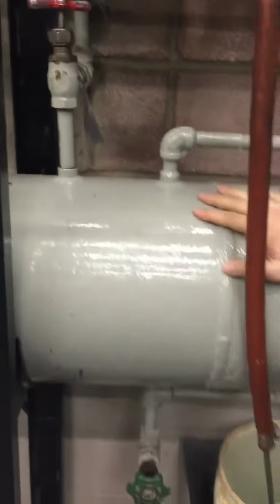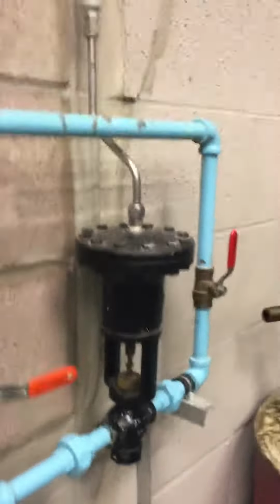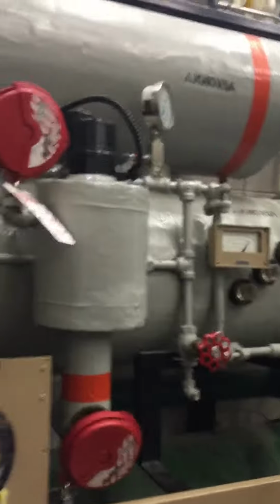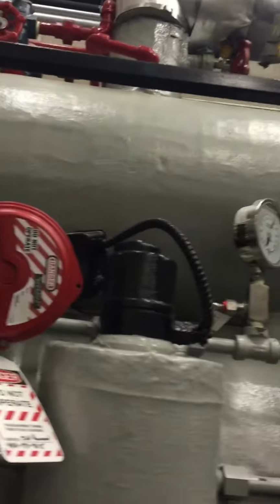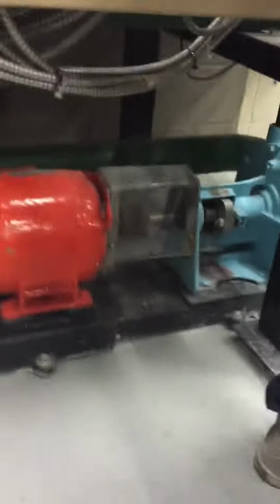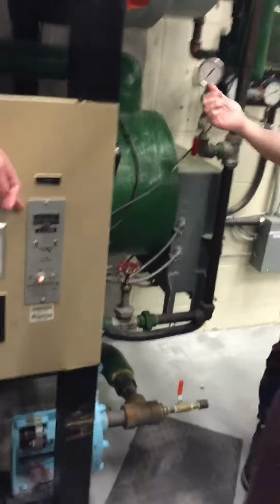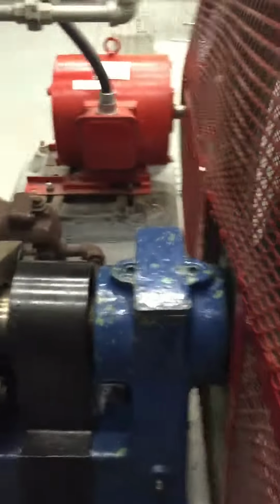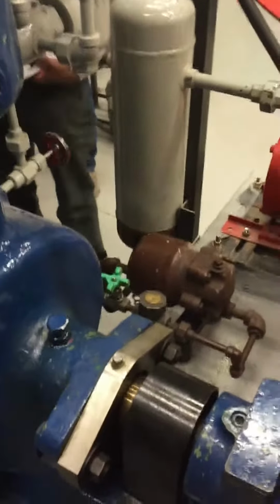Refrigeration parts - pet lab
Power engineering GH